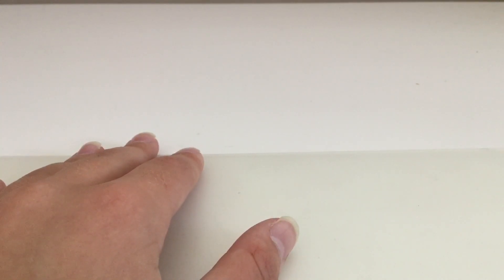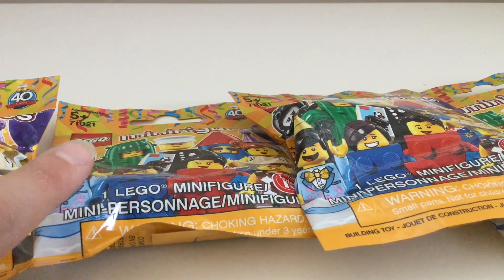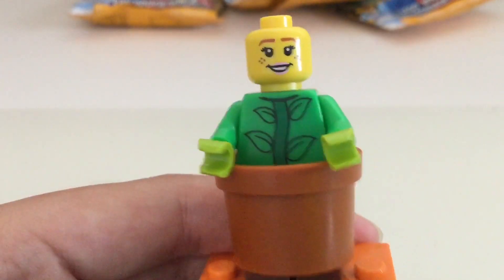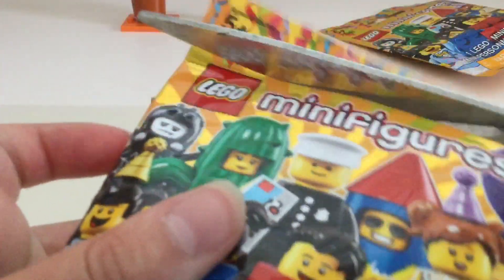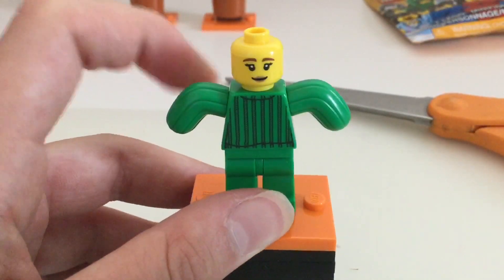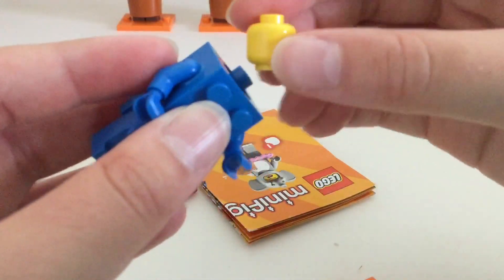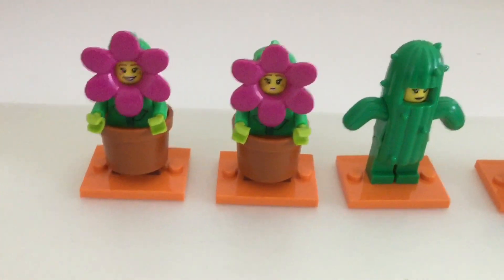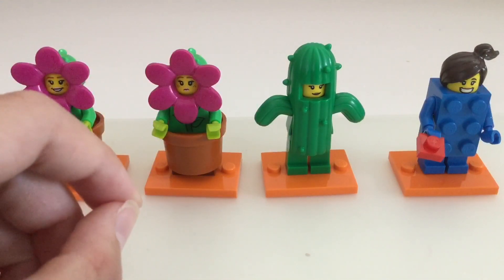Lego Minifigures Series 18 4-pack Opening! 🌵 🚀 🎂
Huoouhwrouwgrouhrfhuiwuhr
iuhgrwiuhrg
Iuhreq